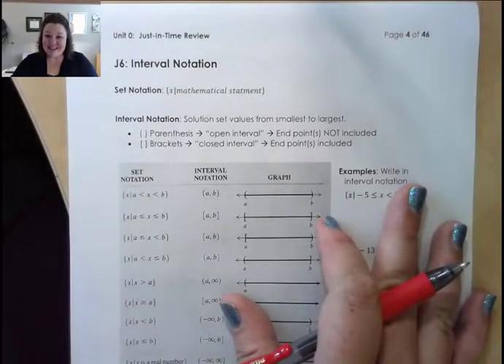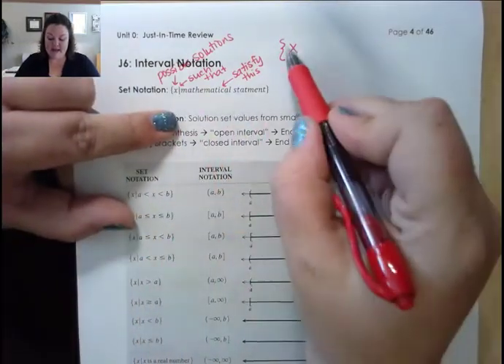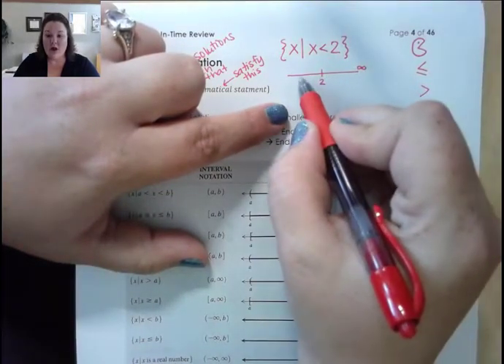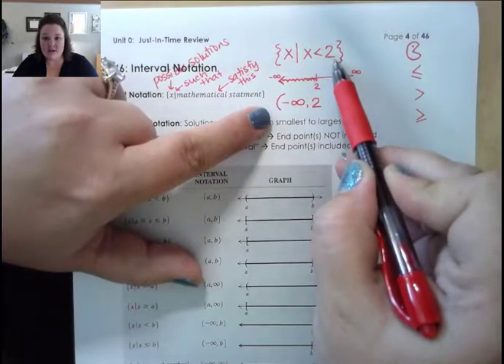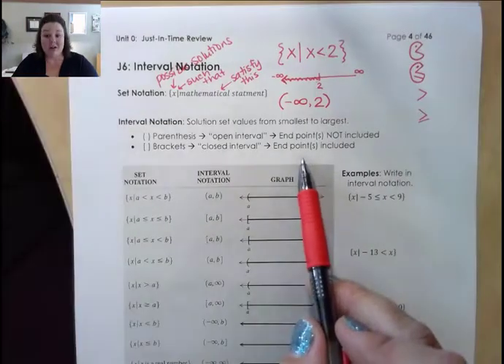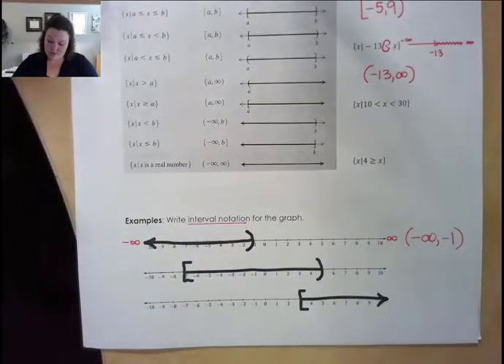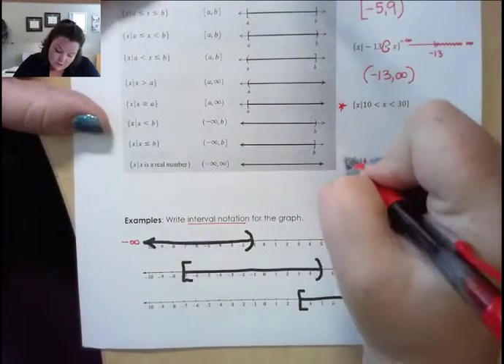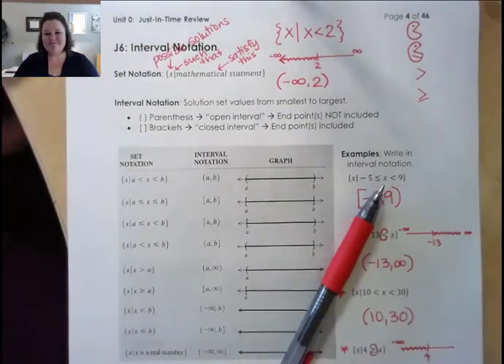J6: Interval Notation